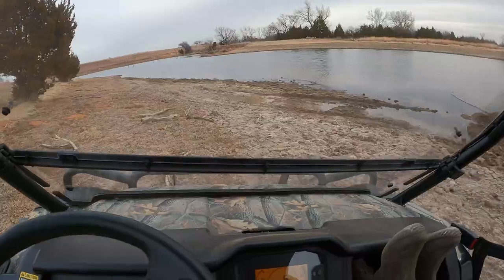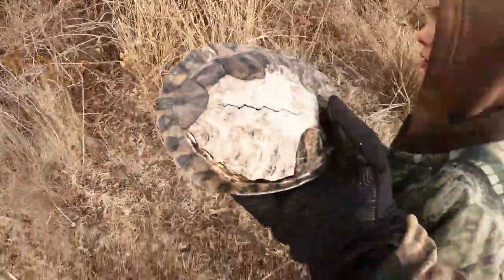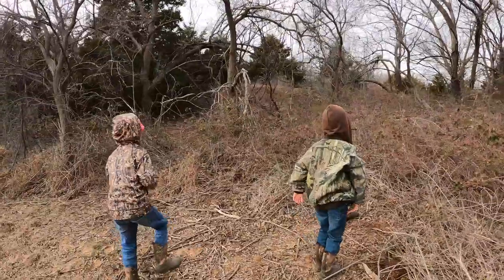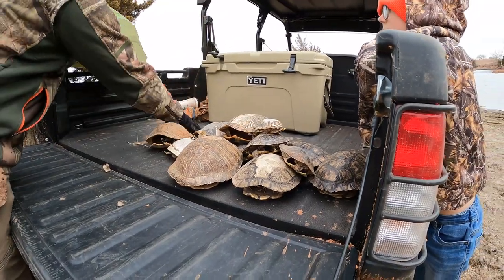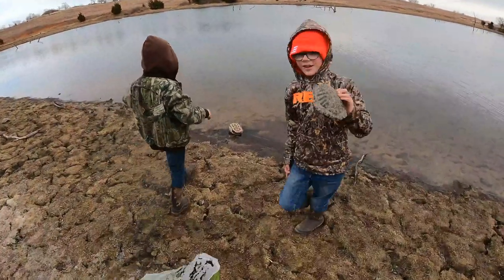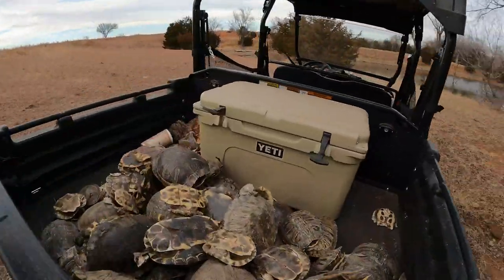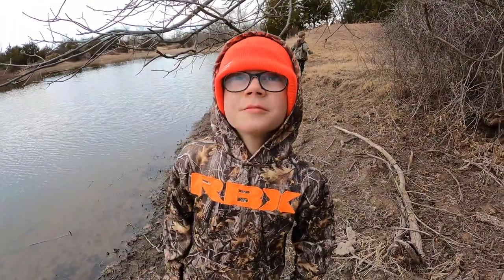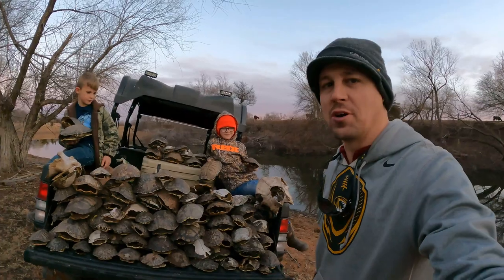Turtle Hunting in Oklahoma - We filled up the John Deere Gator with Turtle Shells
We hiked around farm ponds and were shocked to how many turtle shells we found. We proved that hunting for turtle shells is way underrated!